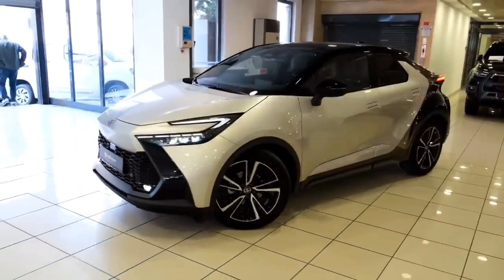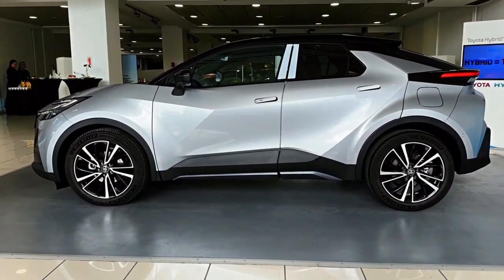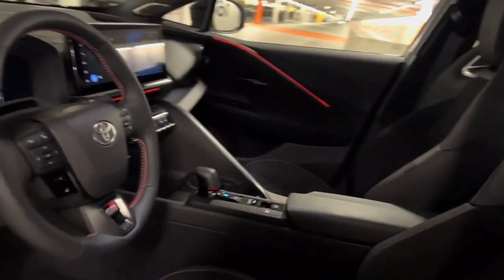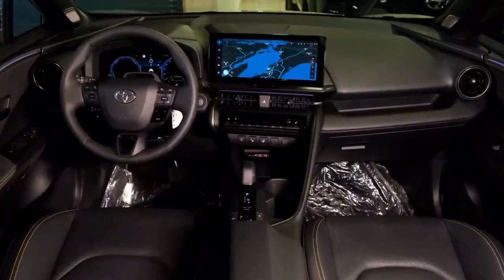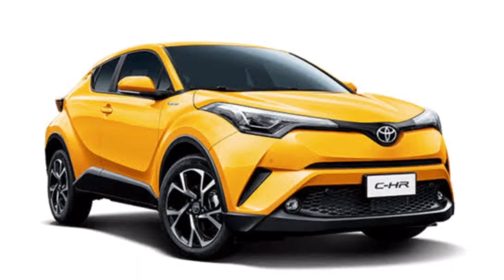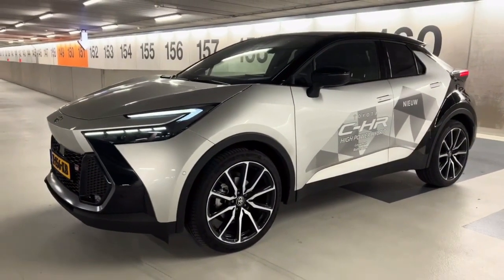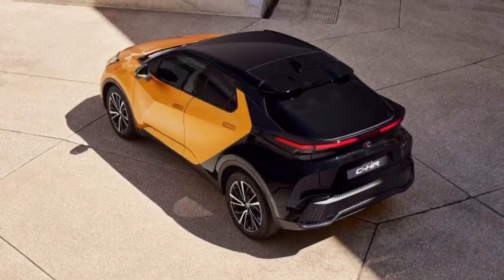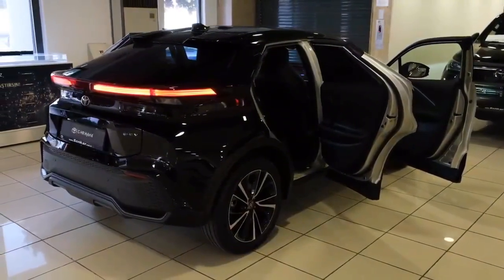2024 Toyota C-HR: A Comprehensive Tour of Design and Innovation | Car Review"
2024 Toyota C-HR: AComprehensive Tour of Design andInnovation | Car Review"

Join us in this in-depth
exploration of the 2024 Toyota C-HR,
where we dissect every aspect of its
exterior, interior, and performance.
From the dynamic bumper to the high-
tech dashboard, experience the perfect
fusion of style and innovation. Discover
why the C-HR is set to redefine your
driving experience with its powerful
engine, stylish wheels, and captivating
backlight design. Buckle up for a
thrilling ride into the future of
automotive excellence! Don't forget to
reviews and updates.
#2024 toyota c-hr gr sport
#2024 toyota chr hybrid
#2024 toyota chr redesign
#2024 toyota chr gr
#2024 toyota chr review
#2024 toyota chr pov
#2024 toyota c-hr black
#2024 toyota chr usa
#2024 toyota chr interior
toyota chr 2024
toyota c-hr
toyota c-hr 2023
toyota c-hr review
toyota c-hr 2022
toyota c-hr 2018
toyota c-hr hybrid 2022
toyota c-hr hybrid 2023
toyota c-hr 2020
toyota c-hr 1.2 turbo review
2024 toyota 4runner
2024 toyota tundra
2024 toyota land cruiser
2024 toyota tacoma
2024 toyota c-hr
2024 toyota grand highlander
2024 toyota corolla
2024 toyota fortuner
2024 toyota prado
2024 toyota land cruiser prado